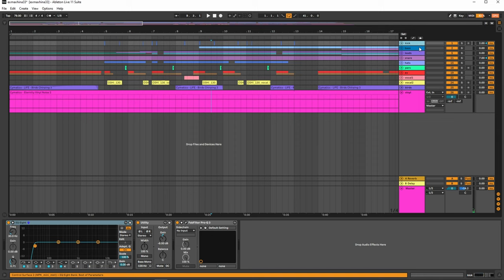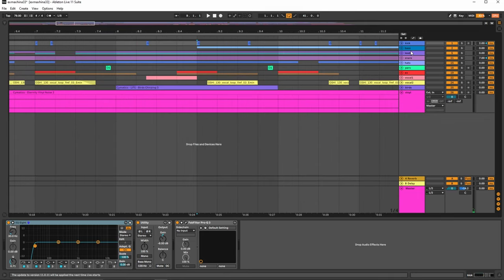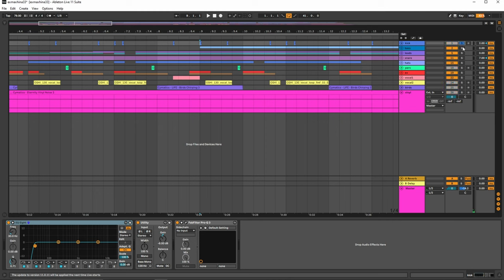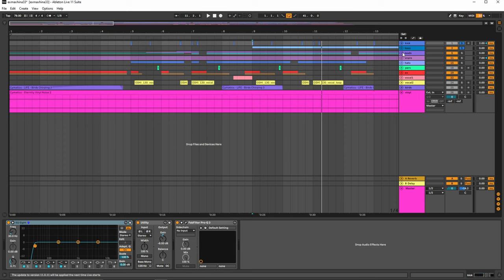exmaxhina - whispers // Ableton 11 breakdown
album - sunshine suisides

Genre: dark lofi glitch

Gear:

Roland sp404a
Pittsburg Modular Lifeforms sv1-b
Arturia Beatstep Pro
Boss DS1 pedal